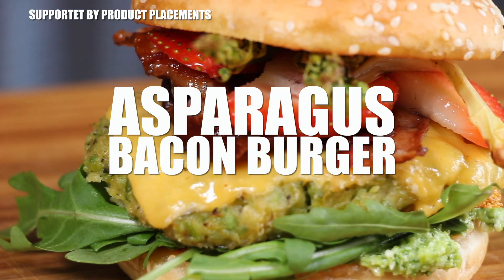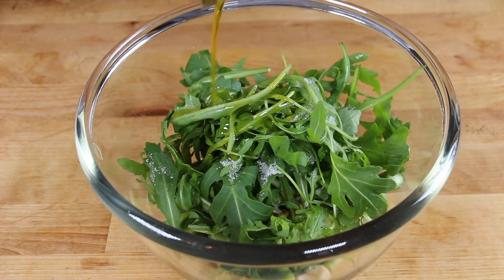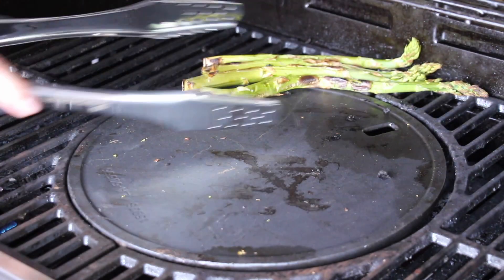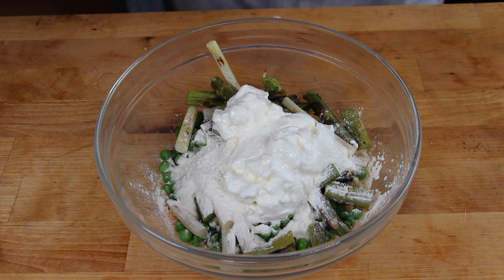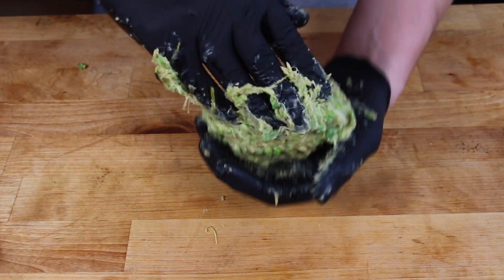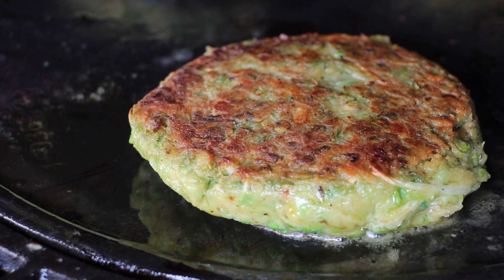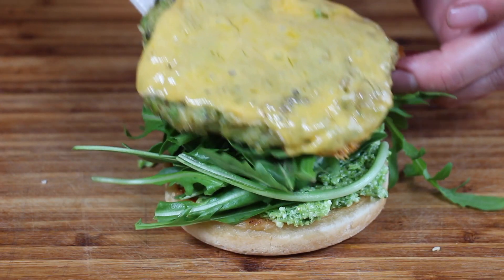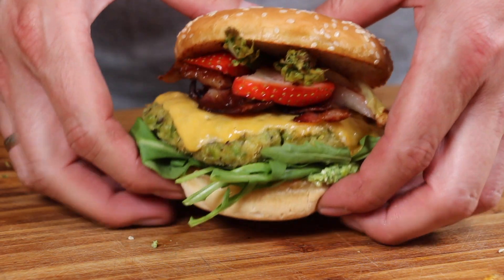ASPARAGUS BACON CHEESEBURGER - english BBQ-Video - 0815BBQ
1 $ Basic Membership - Your name at the end of the video
10 $ MERCH MEMBERSHIP - all from above + drawings and 0815BBQ merch
20 $ RUB MEMBERSHIP - all from above + 5 0815BBQ Rubs in one package
50 $ LIKE A BOSS MEMBER  all from above + a big package of merchandise

Landmann Triton
Landmann feuerfeste Handschuhe

INGREDIENTS:
Pesto:
50 g parmesan
250 g green asparagus
1-2 cloves of garlic
30 g cashew nuts
50 g extra virgin olive oil
50 g arugula
Salt

Patty:
350 g green asparagus
150 g white asparagus
50 g Flour
220 g Peas
50 g olive oil
150 g sour cream
Breadcrumbs from an old bun
50 g almonds
an egg
cheese
Bacon
2-3 strawberries